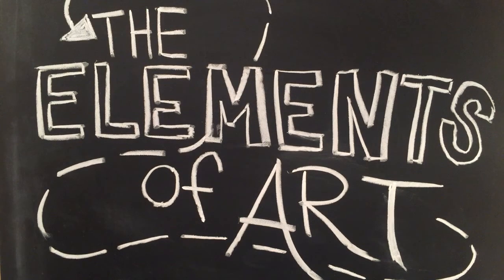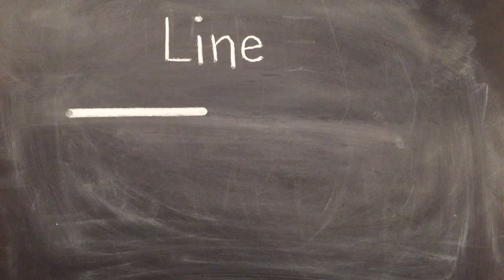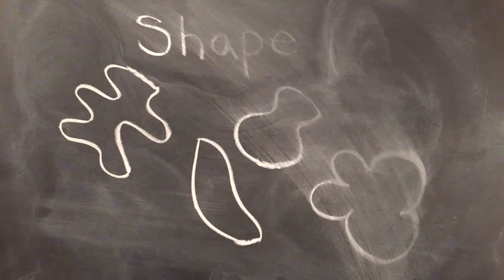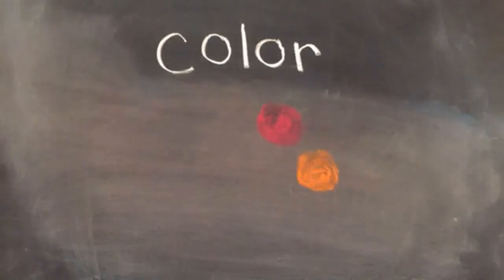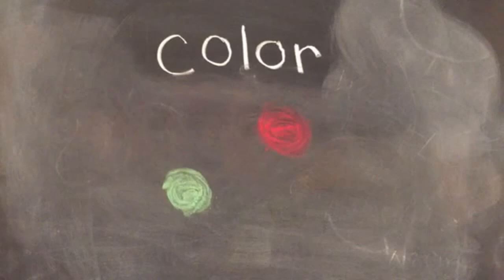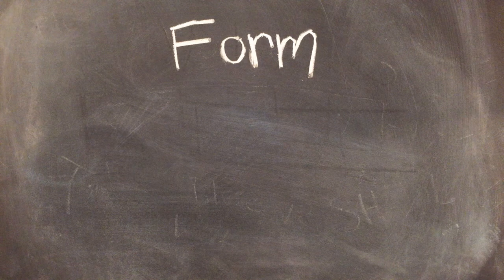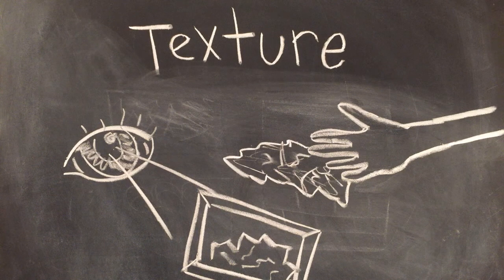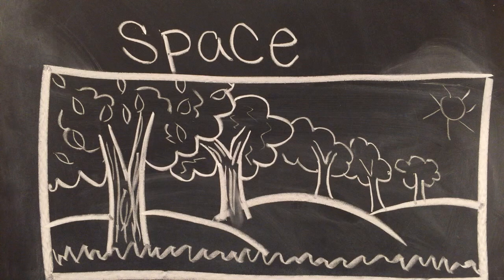The Elements of Art